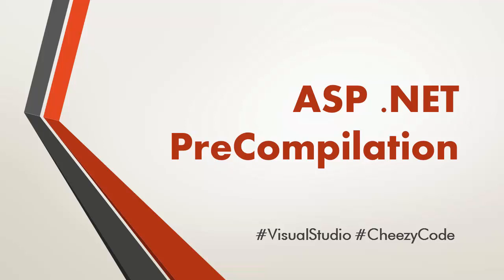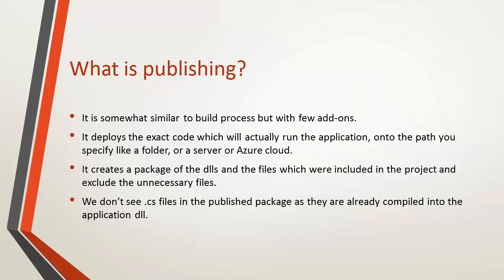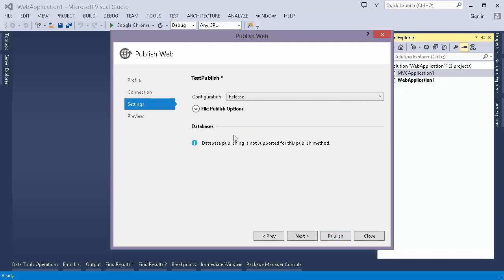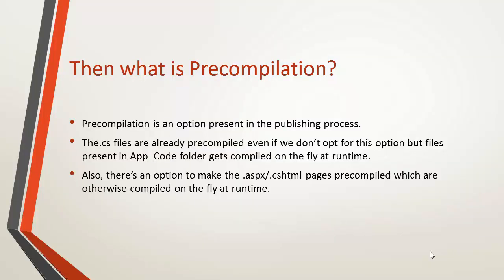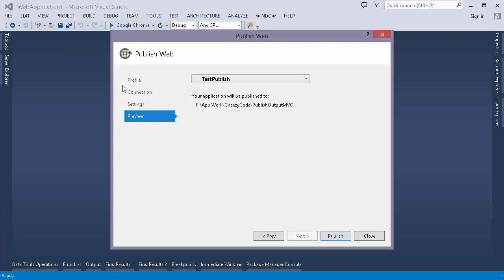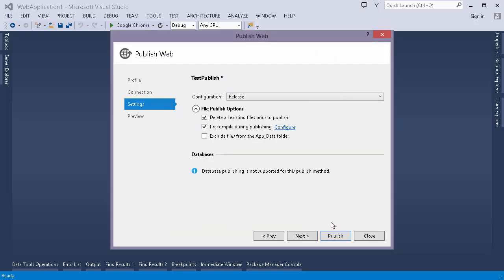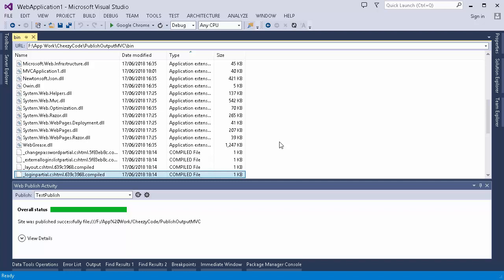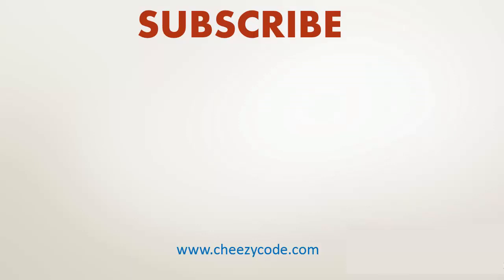ASP .NET Precompilation | Publishing | Performance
Decrease your site's warmup time using the precompilation option in ASP.NET.
This video covers various aspects of publishing a web application and precompiling it, showing you the exact process through visual studio.

Topics Covered:
What is publishing?
How to publish a Web Application?
What is precompilation?
Demo of precompiling an ASP.Net & MVC Web Application.
What is *Updatable* option in precompilation?